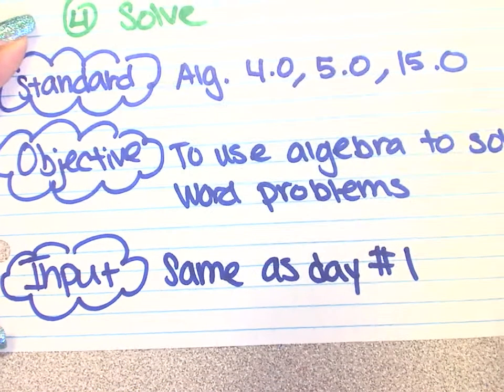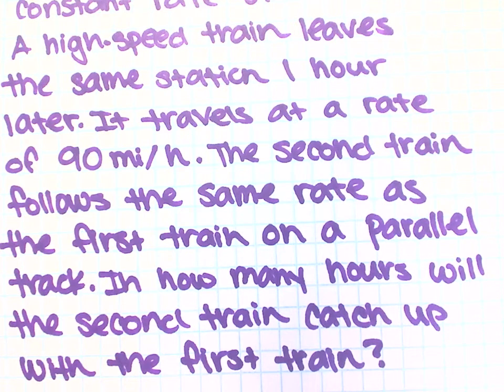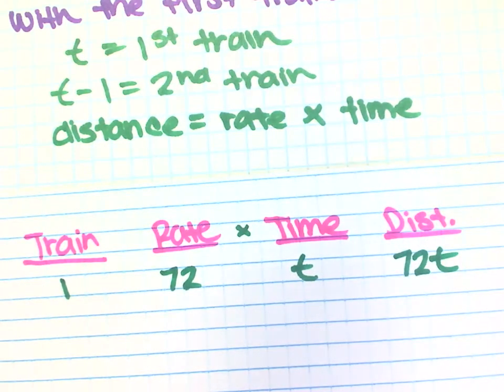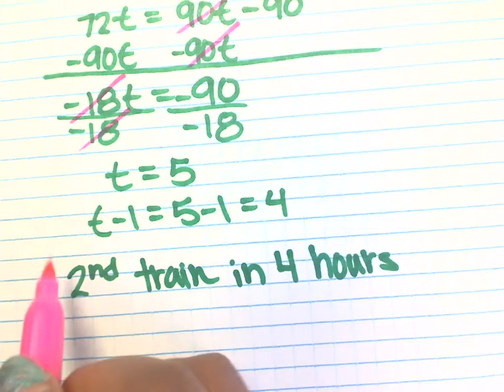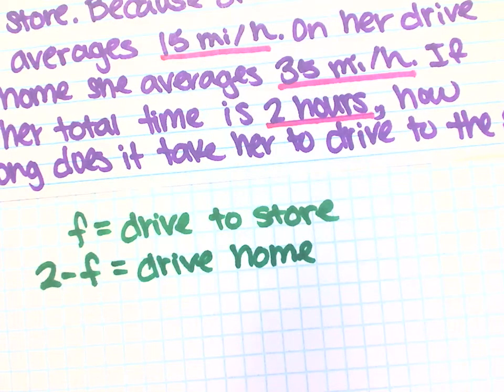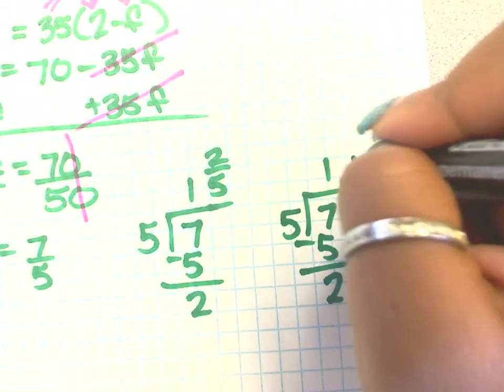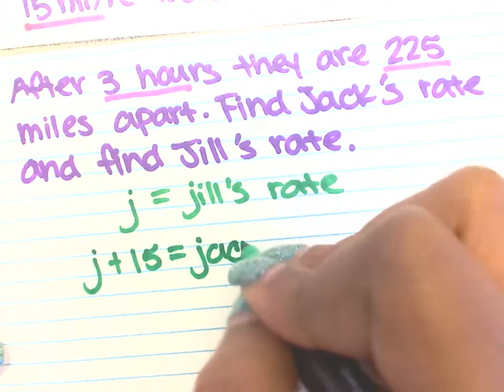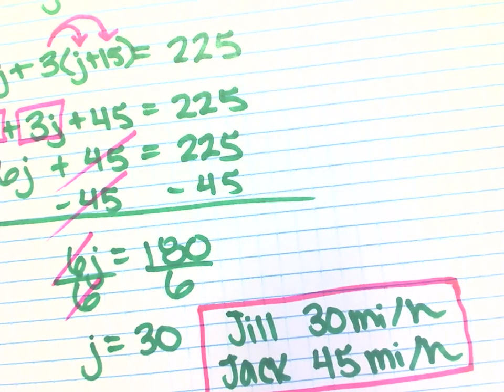Equations and Problem Solving (Day 2)